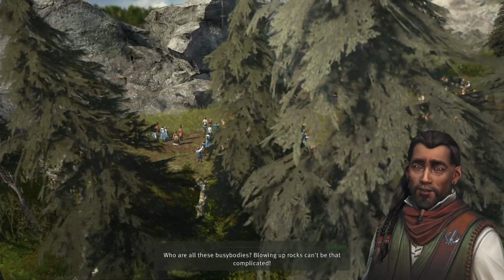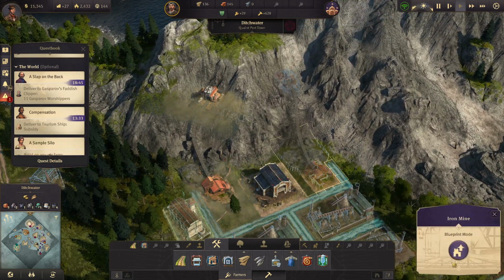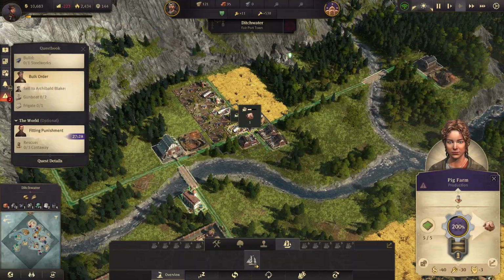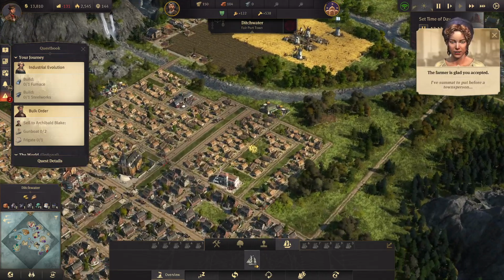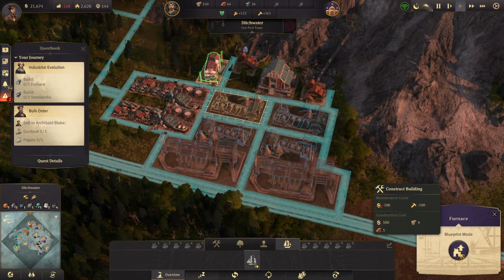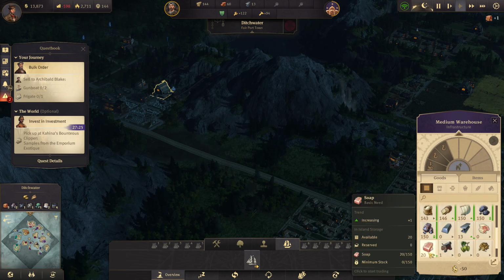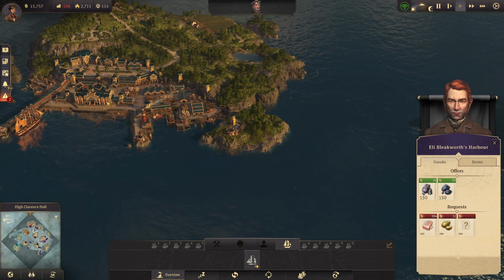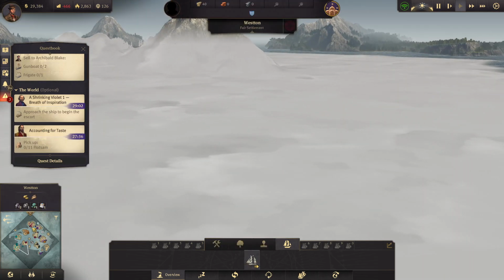Anno 1800 Expert Campaign in 2024 (Episode 5) - INDUSTRIAL POWERHOUSE INCOMING!!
BOOM goes the rockface and now we have access to the good stuff.  Rest assured, our pigs live good happy healthy lives.  Just ignore the fact we'll be plumping them up more for our soap production!

Anno 1800 is a city-builder set in the bustling time period of the Industrial Revolution!  Through many trials and tribulations, you set out to create a mighty company to rival your neighbors.  Be it through the story based campaign, one of the sandbox modes, or even against your friends in multiplayer, the choices you can make in Anno 1800 are endless!

Become a true menace on the seas; imposing your will from the very sight of your battleships! Dominate all with your economic power making the world wonder why there is an excess of overpriced Canned Food flooding the global market!

The choice is yours; all you need do is integrate yourself, and become a true Annoholic!